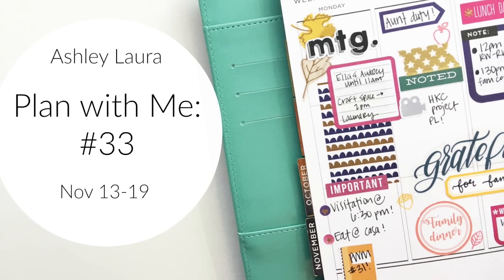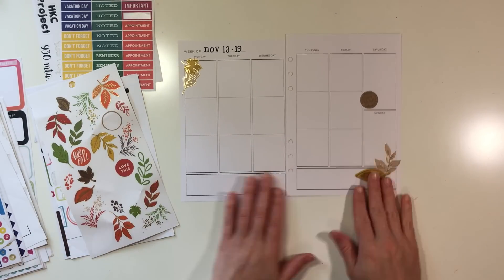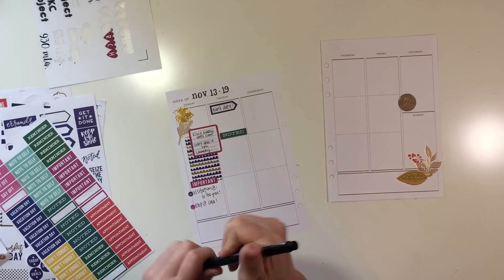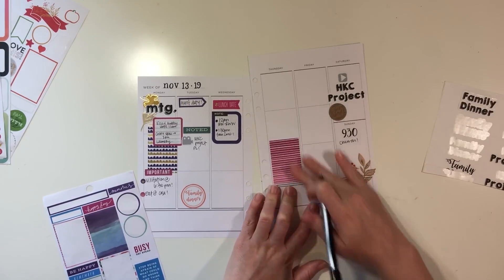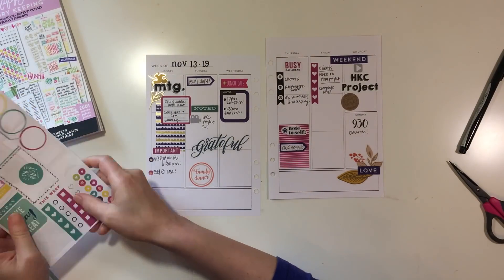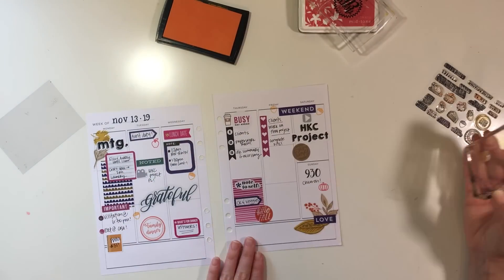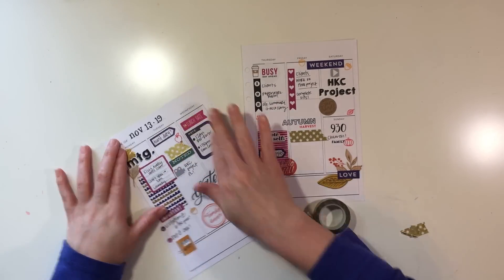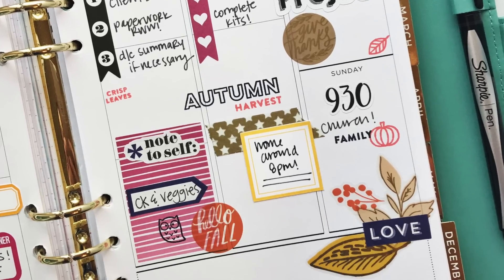Plan with Me #33 | Ashley Laura | A5 Planner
Sharpie Pen